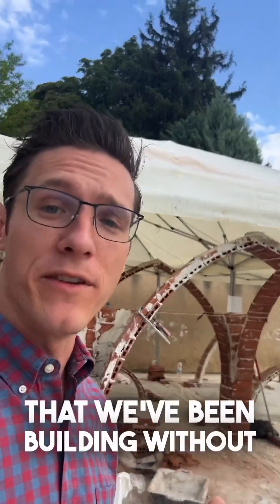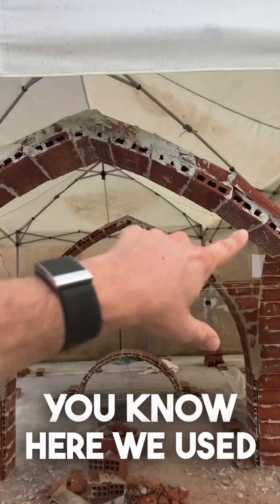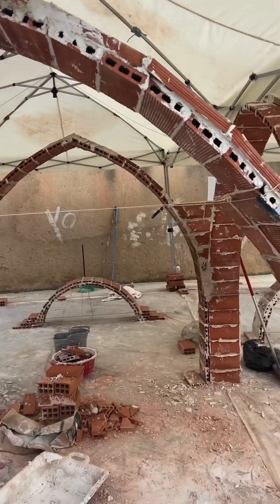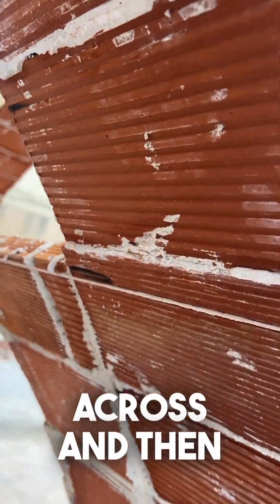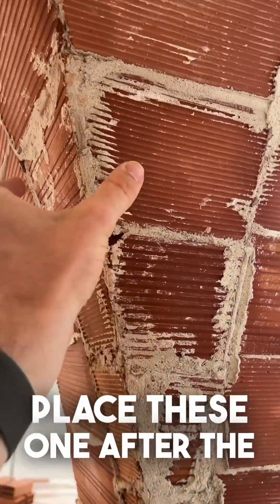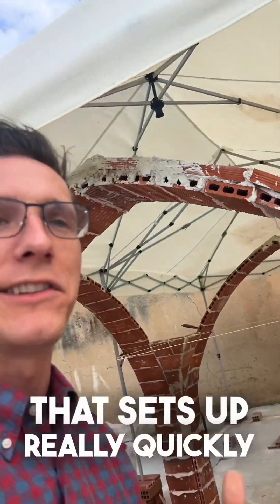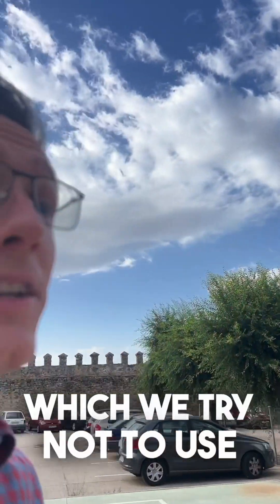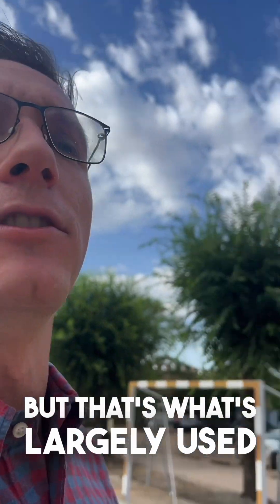Building a Groin Vault Pt1: These vaults are lightweight but incredibly strong with right geometry!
We are building a masonry groin vault in this video—completely non reinforced. It’s amazing how thin you can go with the material, and how strong/stable it can still be, when you get the geometry right. These old practices like Gustavino vaulting are just amazing.

And tons of real world application for reducing materials, waste, carbon, cost, and all while building something durable and beautiful. Load bearing masonry really is a cool medium!